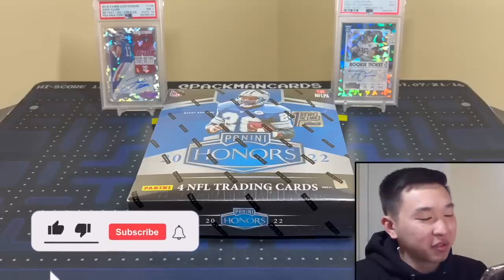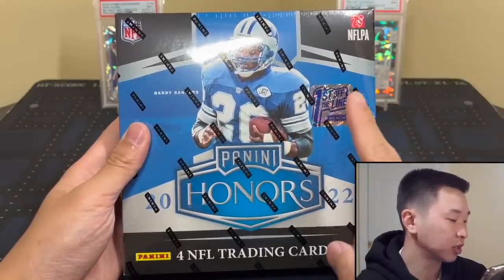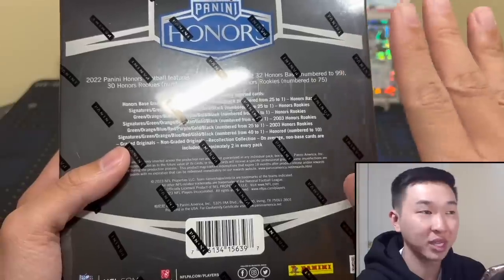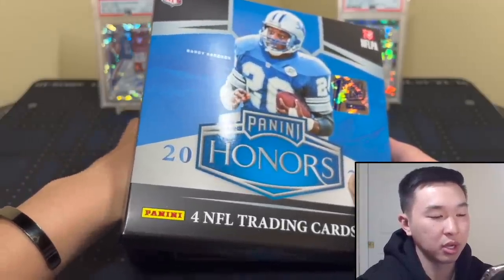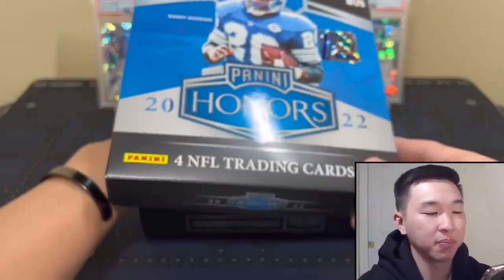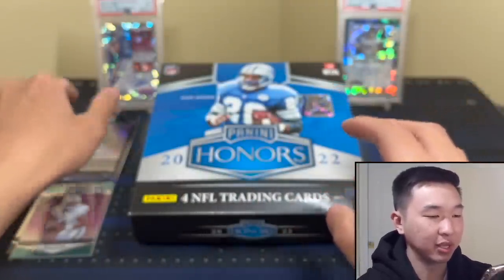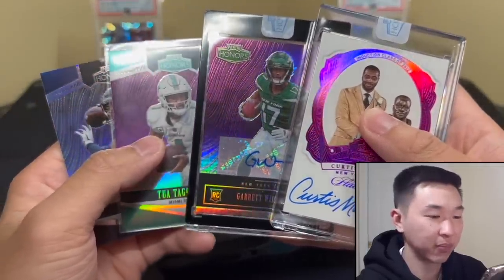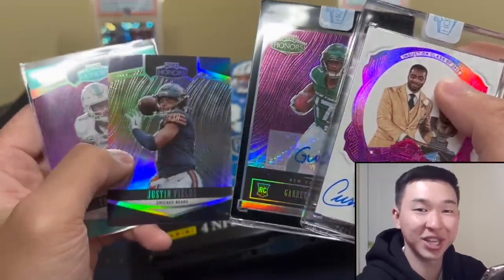A 1/1 AUTOGRAPH IN EVERY BOX (THE BEST CARD SET)! 2022 Panini Honors Football FOTL Hobby Box Review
I am opening a 1st/First Off The Line (FOTL) hobby box of 2022 Panini Honors NFL Football for our next sports card pack break/product review! FOTL boxes sell in the $2,000 range and hobby boxes sell in the $800-1,000 range. Every box contains 1 2-card pack and 2 encased autograph cards (10 box cases). Expect 2 autographs (1 Recollection Collection), 1 parallel, and 1 base card in every box. FOTL boxes contain a guaranteed 1/1 Recollection auto, 1 auto /15 or less, and an exclusive purple parallel /12. This product comes with chances at pulling on-card hand numbered autographs from some of the most iconic sets (2017 Prizm, National Treasures, Flawless, 2018 Donruss Optic, Contenders), rookie cards/autos of NFL superstars/HOFers (Patrick Mahomes, Tom Brady, Josh Allen, Aaron Rodgers, Peyton Manning, Joe Burrow, Justin Herbert), PSA/BGS graded original buyback autos, 1/1 black parallels, autographs/rookies of Brock Purdy, Kenny Pickett, Malik Willis, Sauce Gardner, Garrett Wilson, & Chris Olave, and more! You can get these boxes for yourself from your local sports card hobby shops and online retailers/sellers. Overall, I would rate this product an 8/10. Good luck if you try one for yourself!

🚨➡️ I will be a vendor at the virtual Whatnot Card Show on March 25th at 7:00 PM EST! Use this link to create a Whatnot account & get $10 in free credit automatically applied to your first purchase (no minimum!)

I’ll have various football and basketball retail products, free giveaways, random NBA basketball trading card hobby pack openings, episodes of Packs In Paradise, 2022 Panini Prizm Football, 2022 Contenders Football, 2022 Donruss Optic Football, 2022 Honors FOTL, 2021-22 Eminence, 21-22 Flawless, 2022-23 Prizm, 22-23 Court Kings, 22-23 Select, 22-23 Revolution, repack reviews, spending challenges at card shows, some big mail days, beginner collector tutorials/how-to's, sports card investors / investing content, and much more in the near future! I buy all my boxes from Panini Direct (their site & app), my LCS (local card shop), and online retailers/sellers.